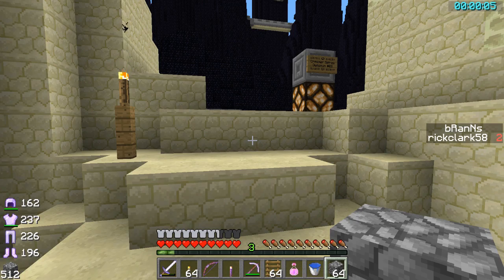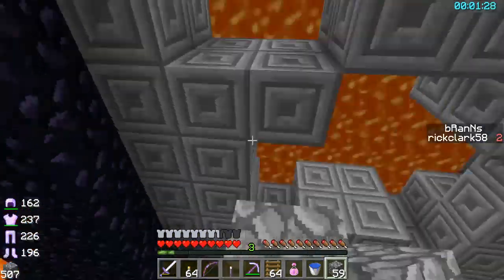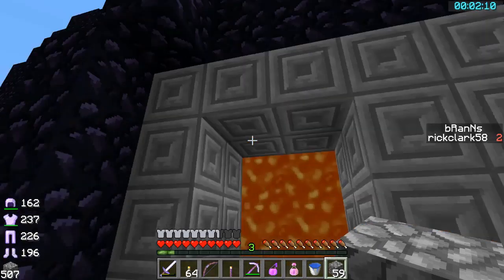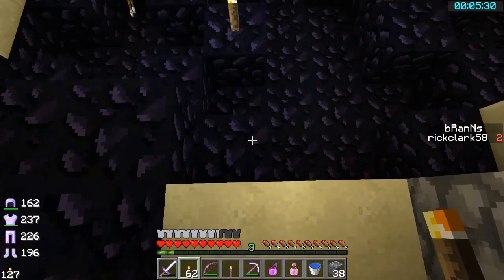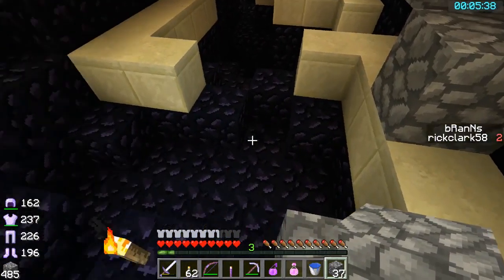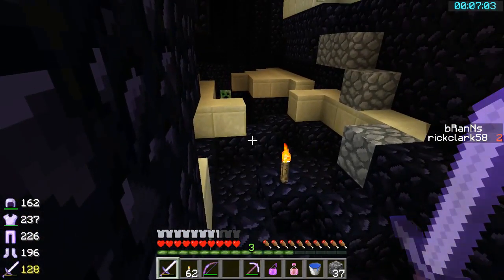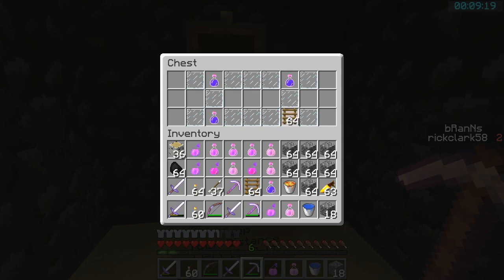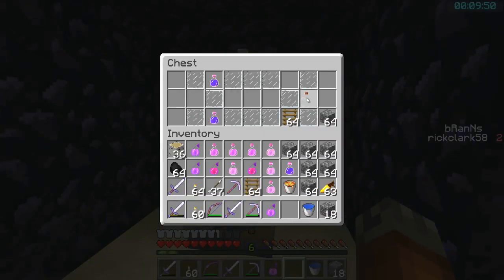bRanN's Mini-CTM Sandstone 16: Dungeon #3 Creeper Spires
I start my assault on the final dungeon, Creeper Spires.